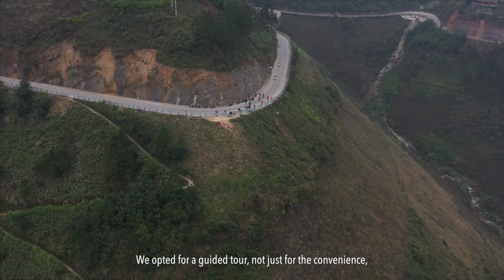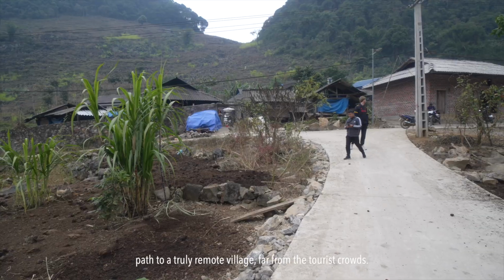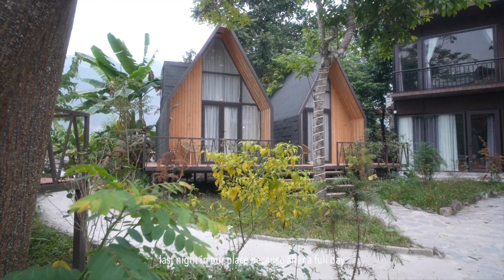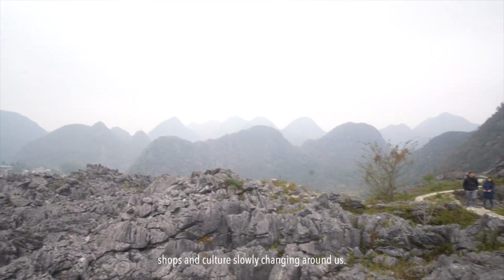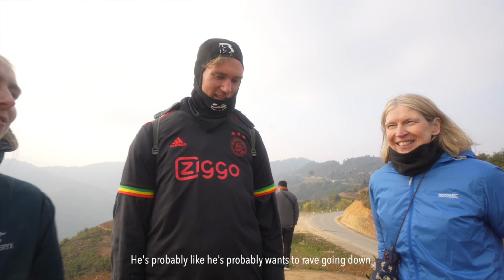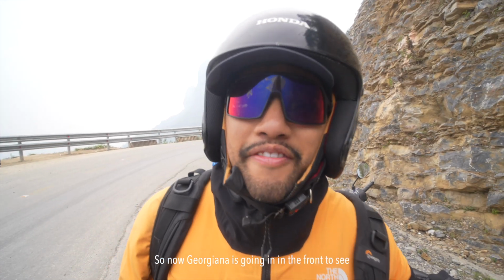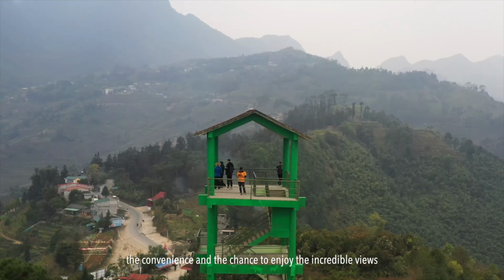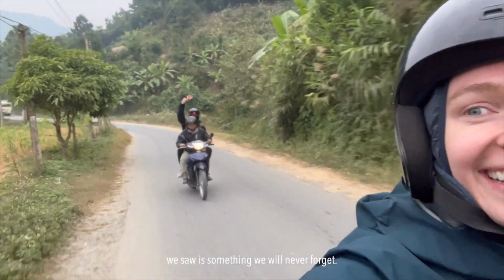HA GIANG LOOP | ULTIMATE GUIDE - Everything you need to know about the loop! 🇻🇳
Hi Everyone! 👋

We’re thrilled to bring you the ULTIMATE GUIDE to the HA GIANG LOOP! 🇻🇳 In this video, we cover EVERYTHING you need to know to plan your perfect adventure through one of Vietnam’s most scenic and thrilling destinations. From the best routes and tips for driving a motorbike, to safety advice, we’ve got you covered!

Join us as we take you through every twist and turn of the Ha Giang Loop, sharing our top recommendations and insider knowledge to help you have the most amazing experience.

Your support helps us keep creating more in-depth guides for all your future adventures! 🌍💛

📽️ Video Breakdown by Chapters:
2:10 - Village Stop
3:30 - Remote Village
5:50 - Viewing Tower
6:46 - Day 2
9:03 - Village (Smoked Meat)
11:15 - China Border
13:55 - Sunset - Last Stop Of The Day
15:34 - Day 3
18:28 - Reflecting Back On The Trip
19:14 - Pricing & Value
20:08 - What Would We Do Differently Next Time
22:45 - Conclusion

AMAZON STOREFRONT

We only include links for products we personally use, love, and trust.